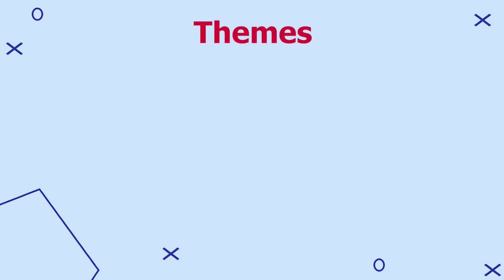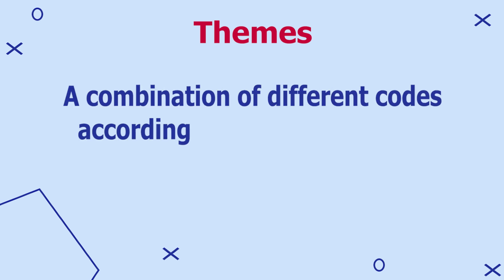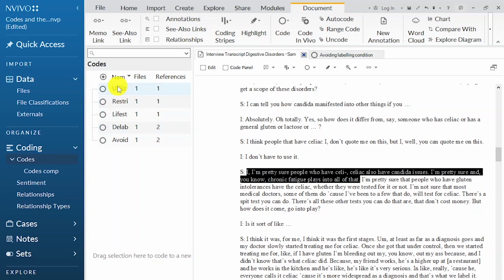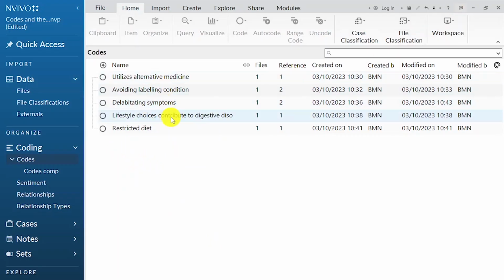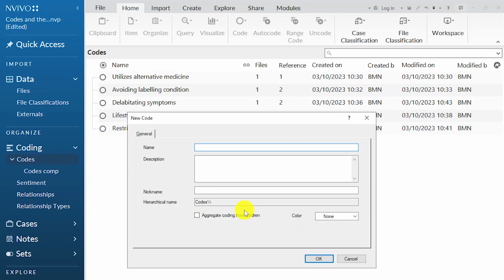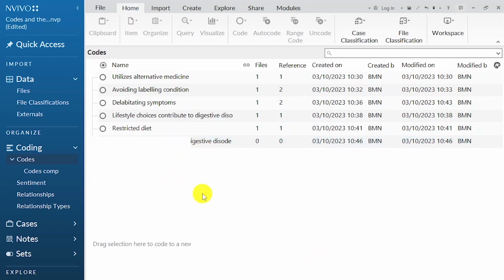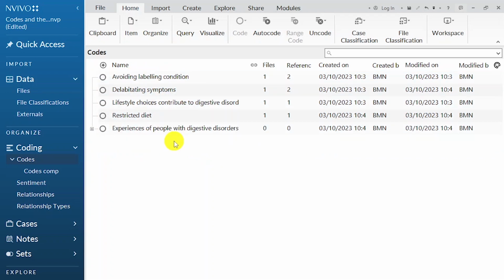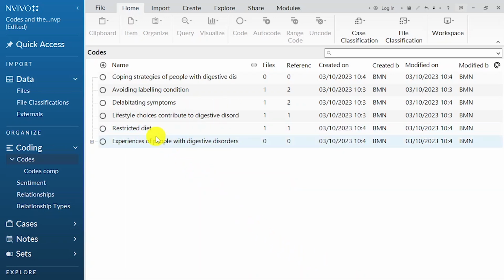How to Develop Themes from Codes in Thematic Analysis | NVivo 14 Demo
This is where most students get stuck — turning a list of codes into meaningful themes. Here's exactly how to do it in NVivo 14, step by step.

In this clip you'll learn:
✅ Why themes represent shared meanings across codes
✅ How to group codes into coherent theme families
✅ How your research question should drive theme development
✅ NVivo 14 demo: building a theme structure from codes